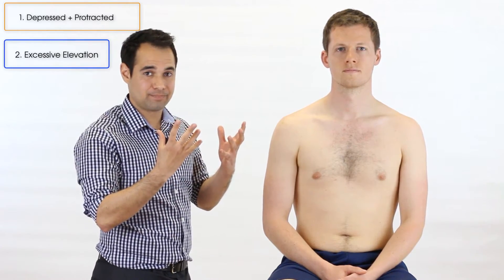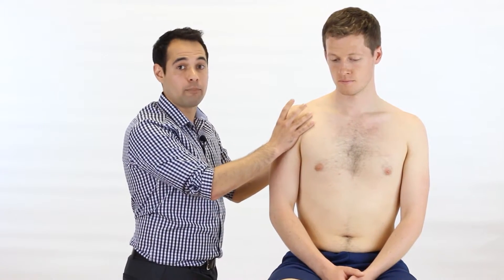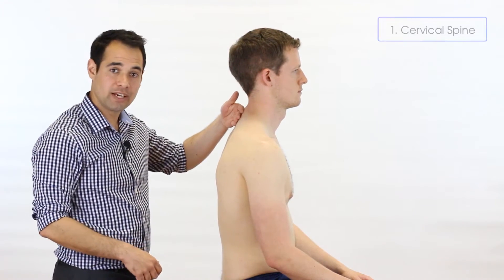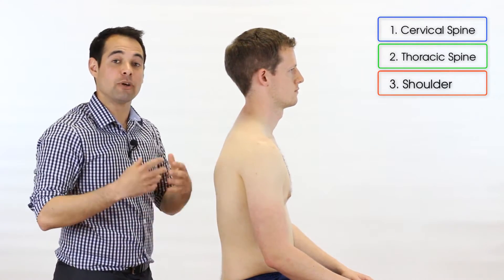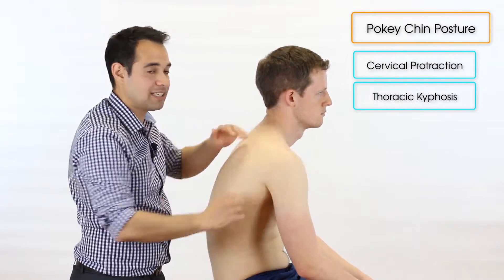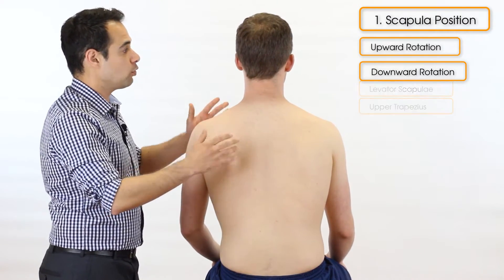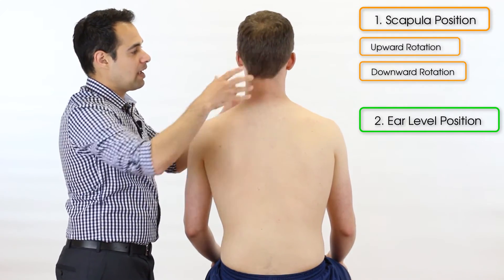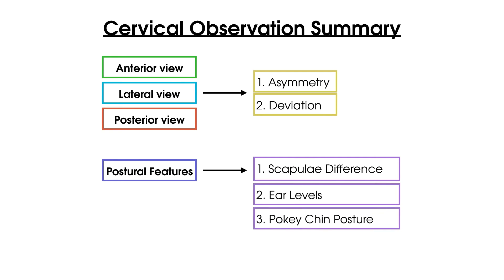Cervical Spine Observation | Clinical Physio Premium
This video tutorial takes you through all you need to know on observation of the cervical spine. It takes you through key traits and common pathologies in different views, including the most important signs and symptoms to look out for!